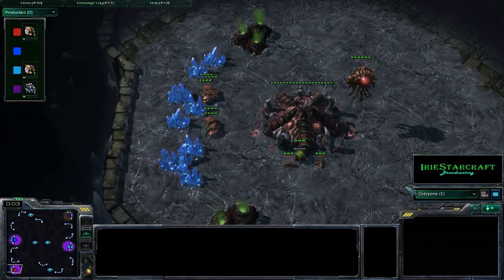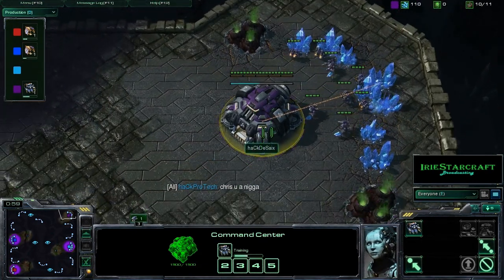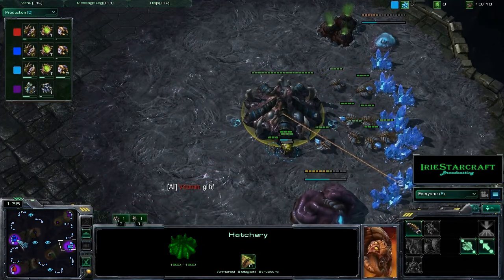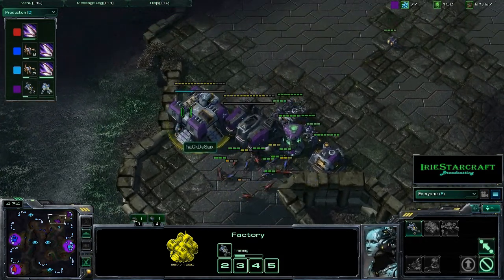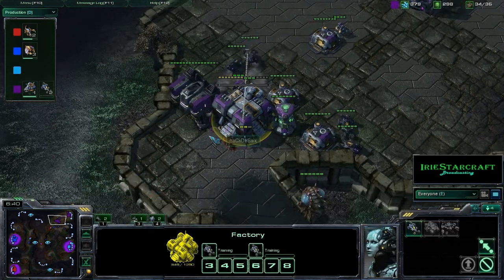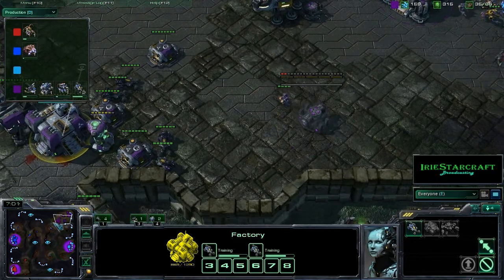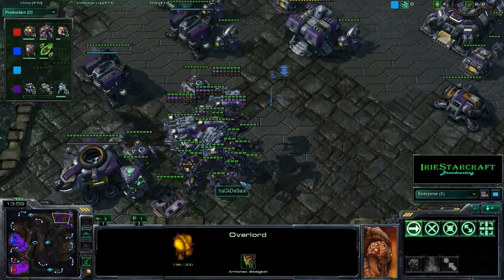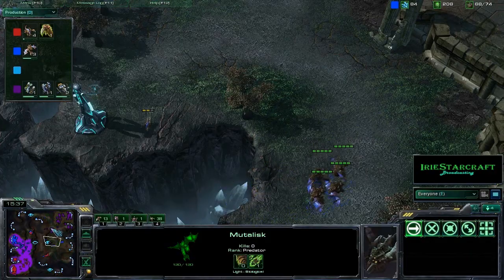IS0149 - 2v2: (Z)Vitamin, (Z)tehredbandit vs. (Z)haCkProTech, (T)haCkDeSaix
2v2 Match on Red Stone Gulch:  (Z)Vitamin, (Z)tehredbandit vs. (Z)haCkProTech, (T)haCkDeSaix